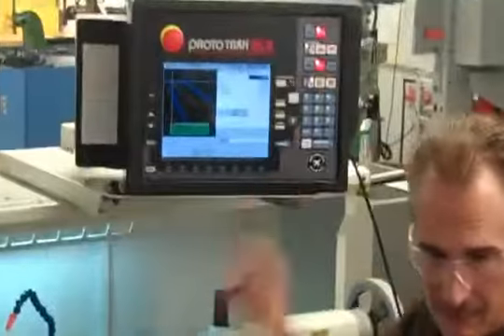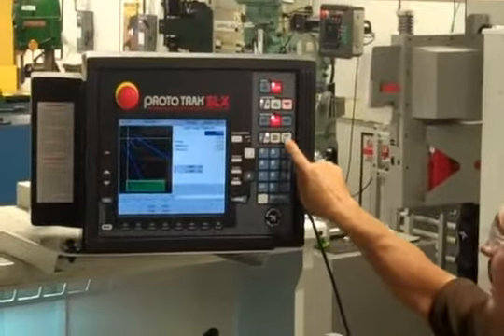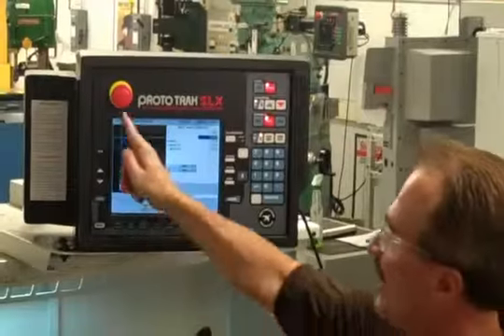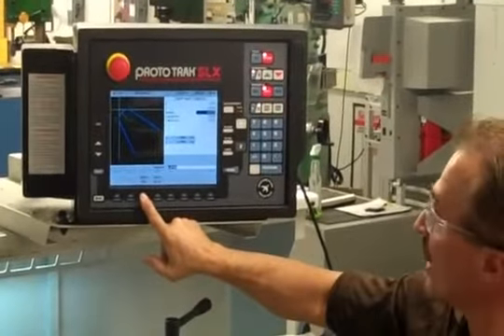Programming Your First Part